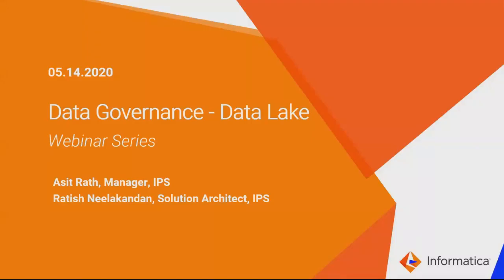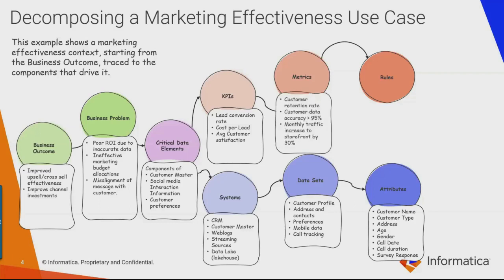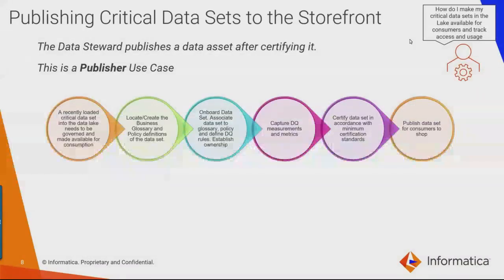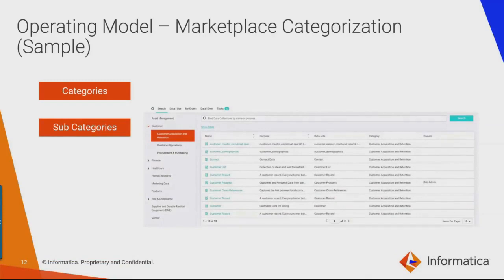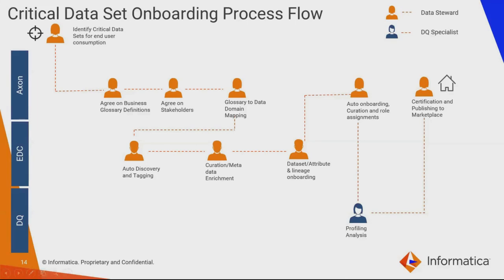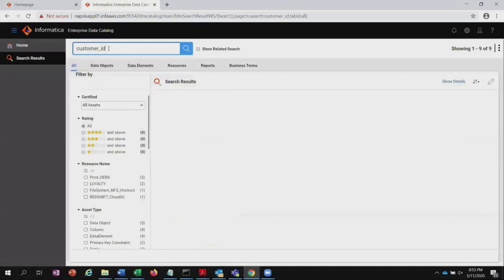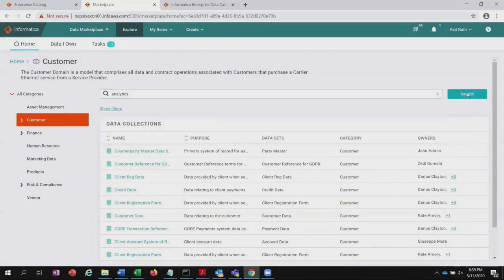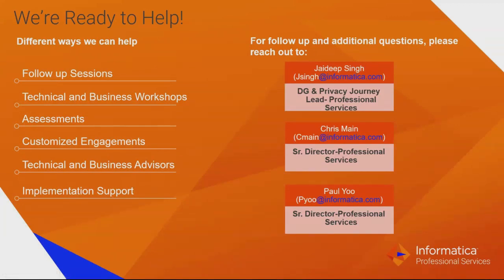Operationalize Data Governance on Data Lake with Axon, EDC, DEQ and DEI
This sessions discusses the step by step implementation process for customers who have purchased Axon, EDC and DEQ, DEI and shares implementation best practices.